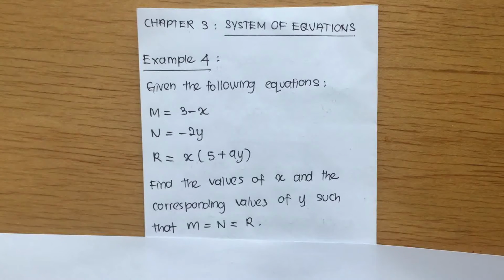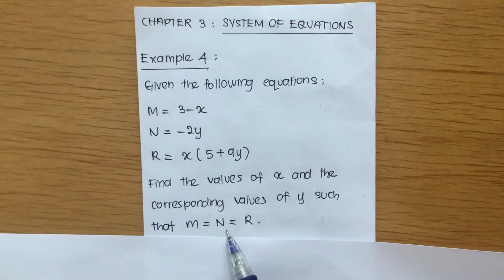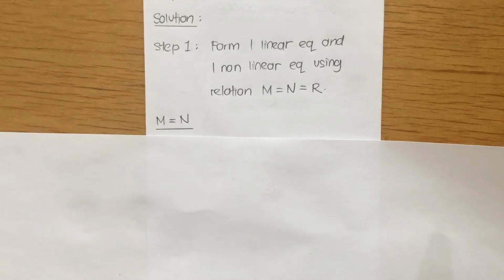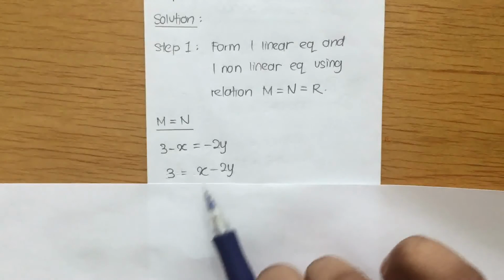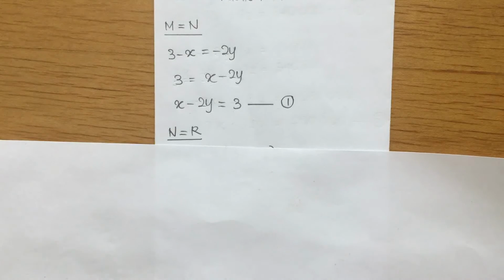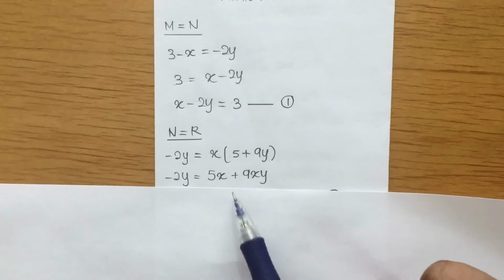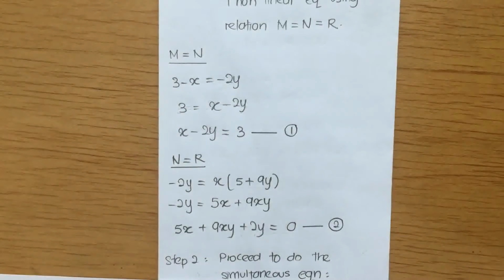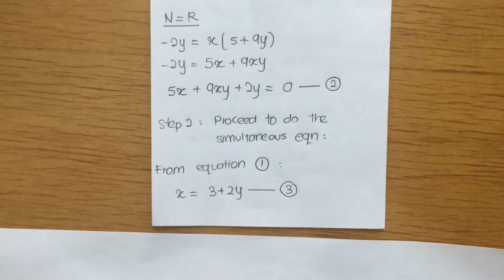Add Maths SPM KSSM System of Equations Long Question Example 4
This is Add Maths SPM based on the KSSM syllabus with chapter: System of Equations long question fourth example (example 4). There will be 5 question consist of system of equations.

0:00 Question
1:05 Solution

This question involves High Order Thinking Skill also known as HOTS question.

The last two question will be simultaneous equations involves 1 linear and 1 non-linear in 2 variables.

For the students who seeks for additional mathematics/add maths long questions, you have come to the right place